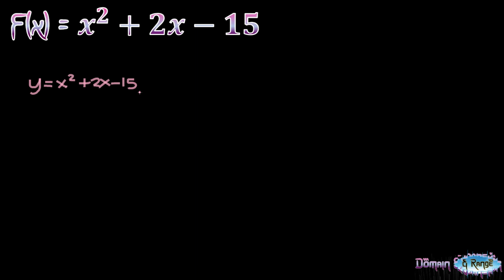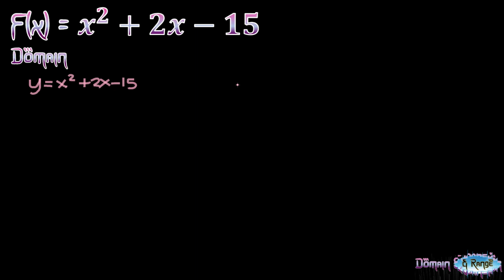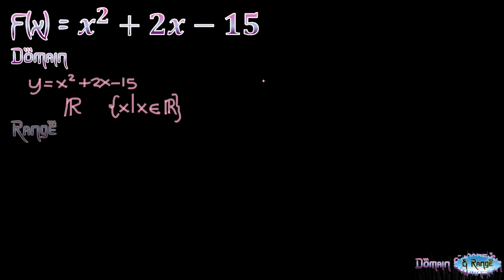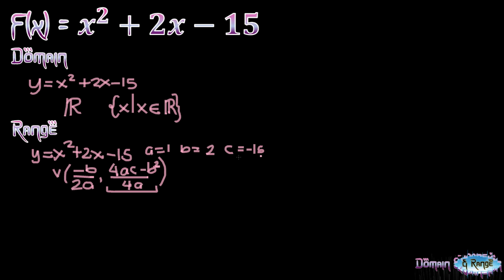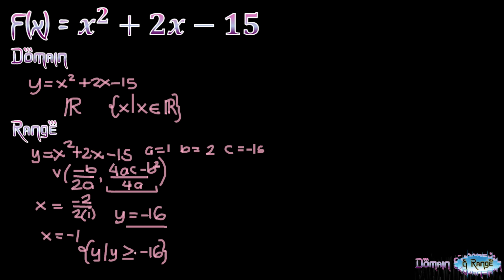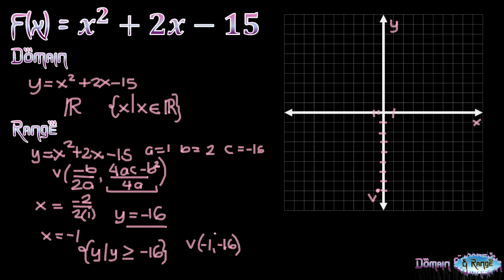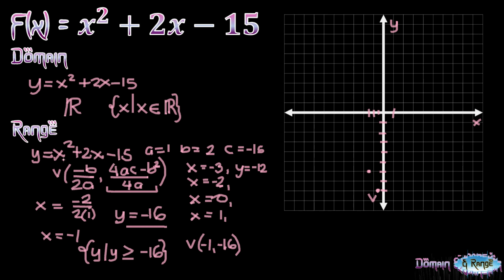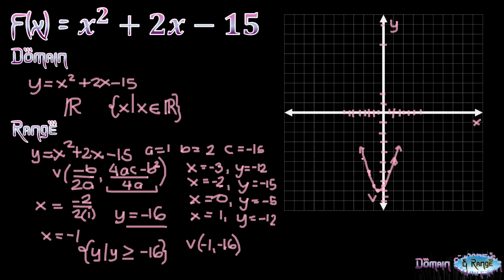Episode 8. Domain and Range of a Quadratic Function_1 |[Domain Expansion (& Range)]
Ryōiki Tenkai - Domain Expansion...(and Range)

Solving the Domain and Range of a Quadratic Function

This video details analysis and processes for identifying the correct Domain and Range of a given function. It also includes a short analysis given the graph of the function.

Credits to
1. MS PowerPoint for video production.
2. Camtasia 2019 for video editing.